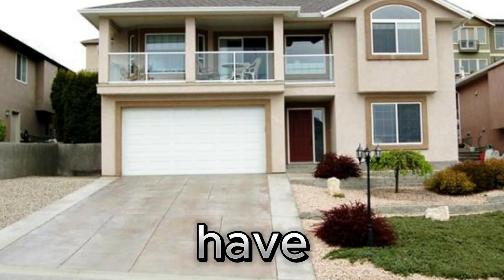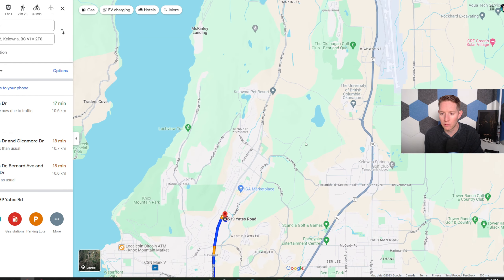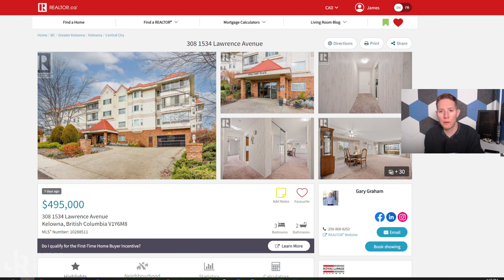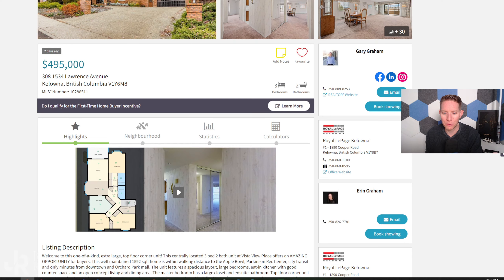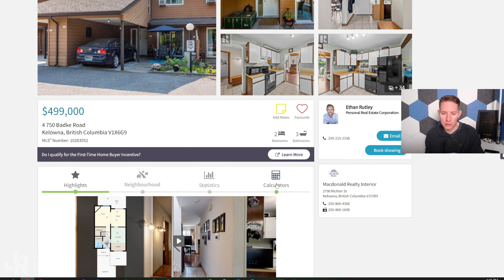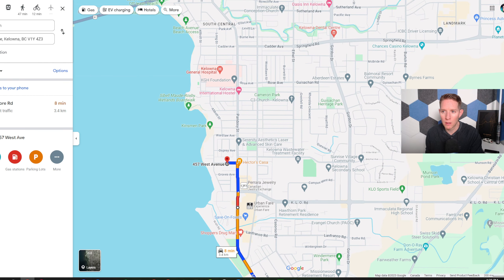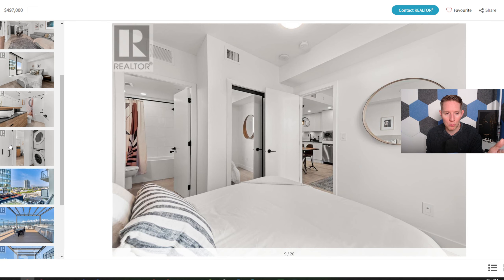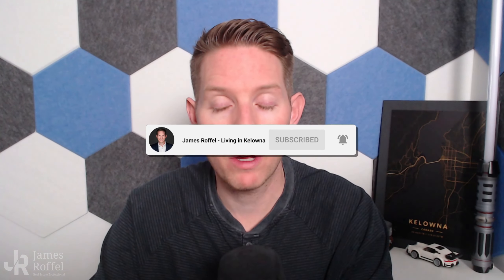Kelowna's $500K Reality Check! | Cost of living in Kelowna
Hey there, welcome to my exploration of Kelowna's housing market! In this video, I take you through what $500K can get you in the vibrant city of Kelowna, British Columbia.
Back in 2014, $500,000 could snag a single-family home, but things have changed. Join me as I showcase five intriguing property listings hovering around the $500,000 mark at the time of this recording. We'll dive into diverse options, from a spacious two-bed, two-bath condo in Glenmore to a larger three-bed, two-bath unit with renovation potential. Each property has its unique features, sizes, and locations across Kelowna's eclectic neighborhoods. I'll share insights on value, location perks, and potential updates needed for these properties, catering to various preferences-from proximity to universities to trendy spots near the lake. Whether you're a prospective buyer or simply curious about Kelowna's real estate scene, this video offers valuable insights into what $500K currently offers in this stunning area. Don't miss out on exploring these enticing housing options!
My setup and recommended products for video creation:
My camera
Me lens
Recommended cam (Budget)
Recommended cam
Recommend lens
My mic
Recommended mic
My light
My Teleprompter
My Desk